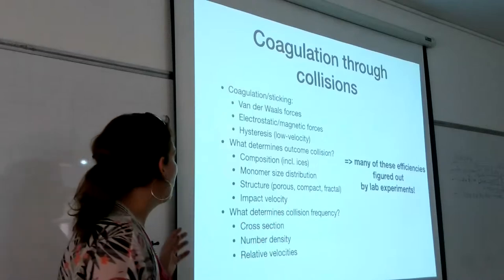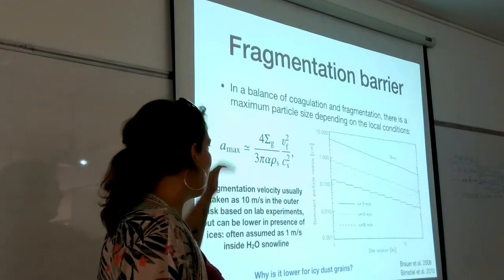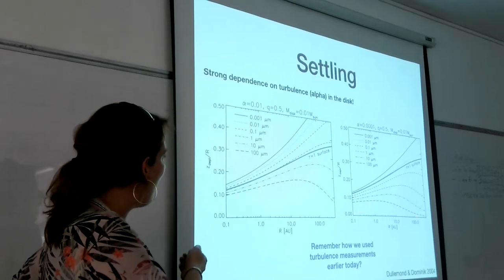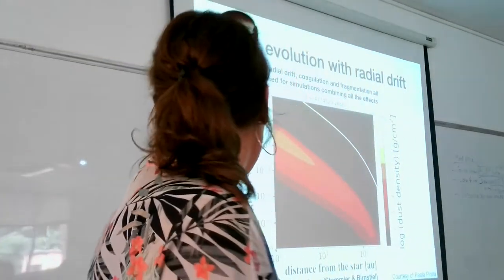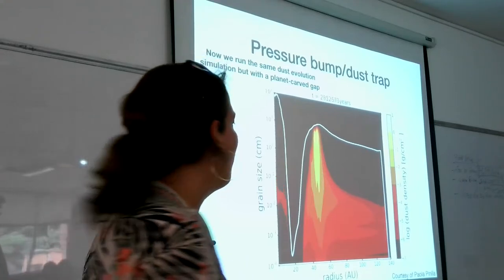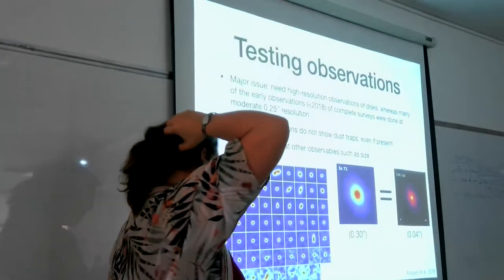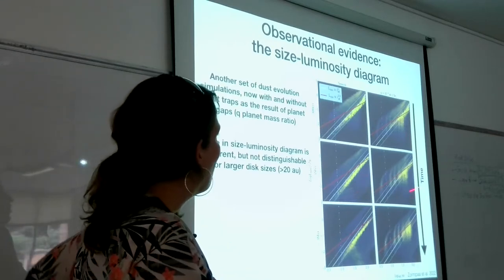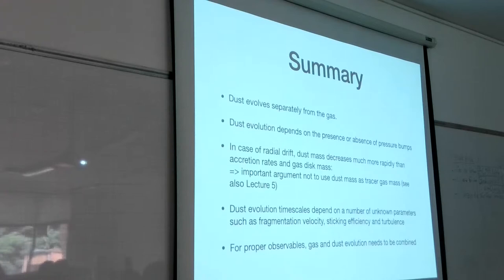AstroTwinCoLO Day 2: Morning Session B